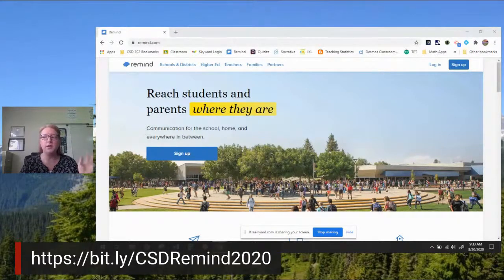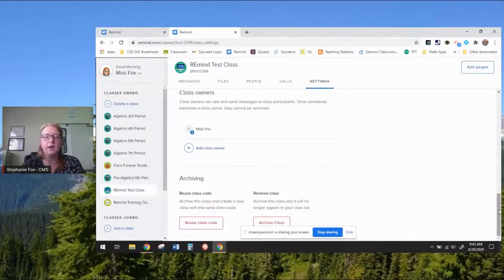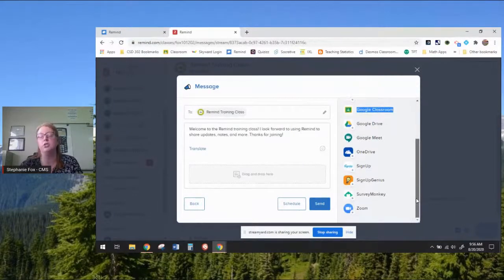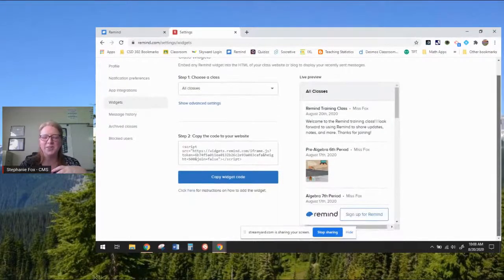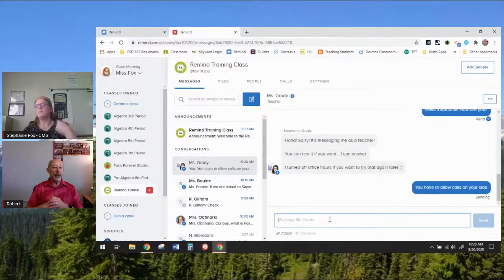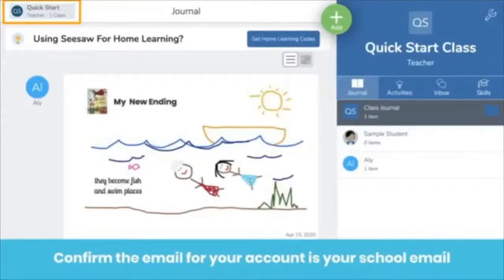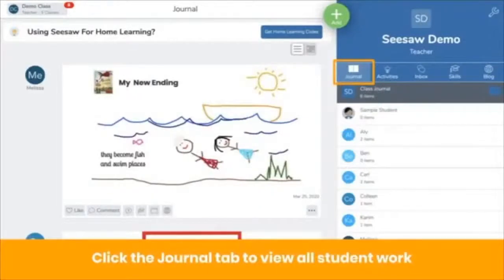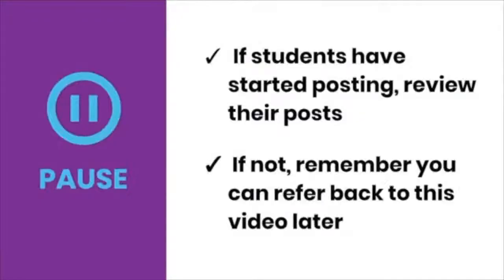Remind Communication / Exploring Seesaw for Schools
Stephanie Fox, one of our Remind power users, will be leading us in how to navigate and use our "new" communication system.  (Quotes are put in because many of you have used the free version of Remind.)  Since we now have the upgraded version, we'll get to experience more functionality through her guidance.

Colette Prigmore will guide us in exploring Seesaw for Schools.  Seesaw is our K2 L.M.S. system.  This is the paid / upgraded version of Seesaw which many have used in the past.  Once again, one of our power users will guide us in Exploring Seesaw for Schools.